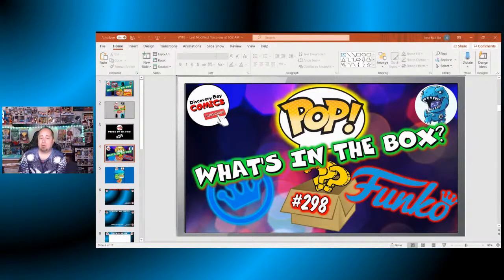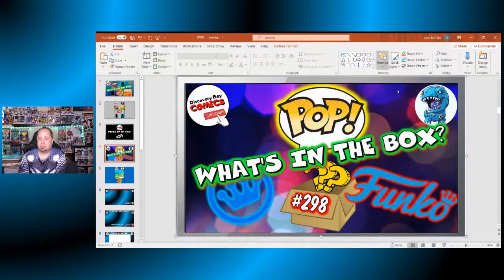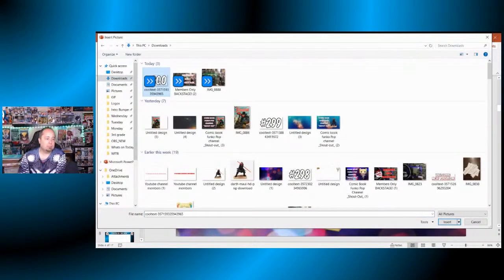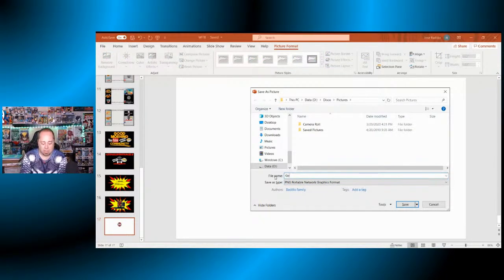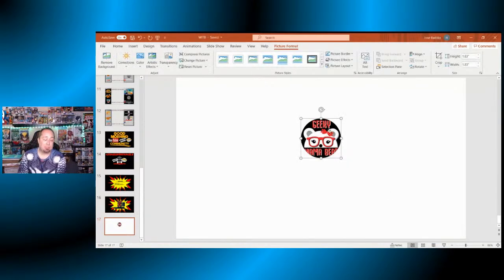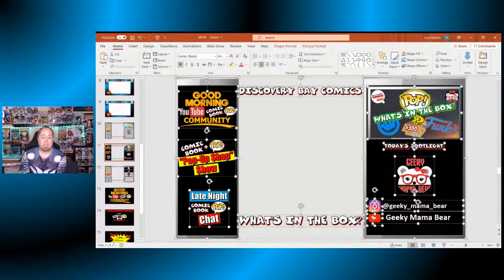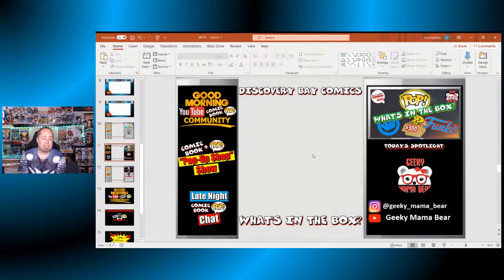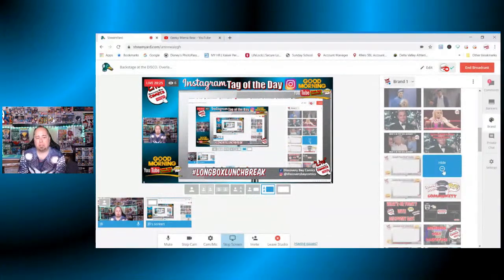Backstage at the DISCO. Overlays for StreamYard Members Only Exclusive ACCESS LIVE.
Hang out and watch me set-up for this Mornings episode #300.

Please leave a "Like" and "Comment" if so inclined.
JB:
🎹Intro/Outro Track: "Funk Background Music" - No Copyright
Soundfx:
    Mouse click (by THE_bizniss)

JB
Discovery Bay Comics
14850 Hwy.4, Ste.A #177
Discovery Bay, Ca.94505